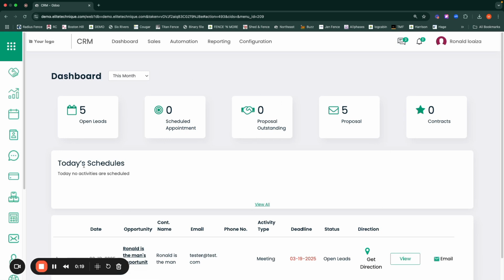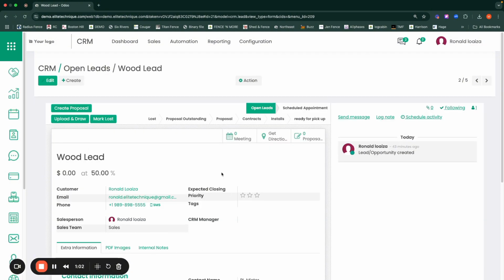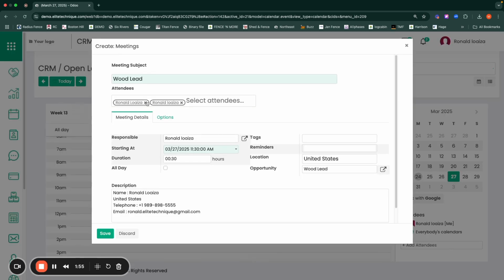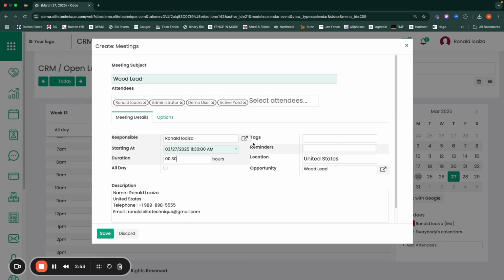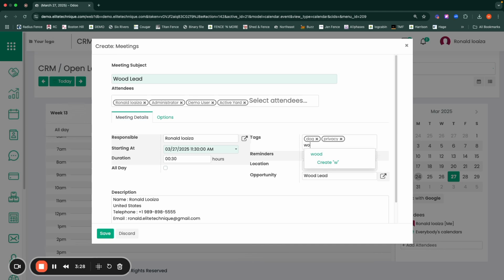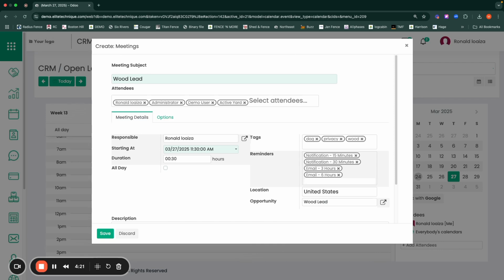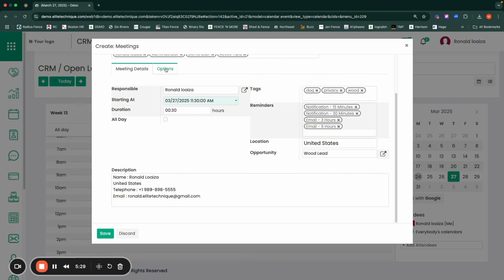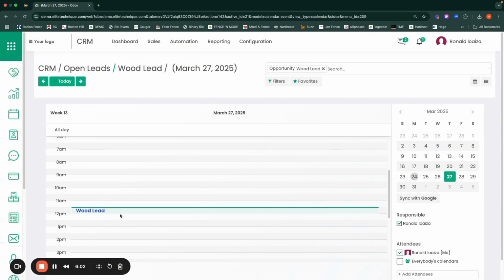How to Create Appointments/Meetings Pt. 1 (From an Open Lead)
📅 How to Schedule Appointments and Meetings from an Open Lead/Opportunity

Hi! In Elite Technique, there are multiple ways to set up an appointment or meeting. In this video, we’ll cover the most efficient and recommended method for scheduling a meeting from an already existing Lead/Opportunity. You also have the option of creating/setting reminders and notifications that will be sent out to all attendees accordingly ensuring people's attendance and may use tags to easier find and categorize similar meetings. making the process smoother and more effective. Watch until the end, and you will see that all these features fit your Fence Company just perfect!